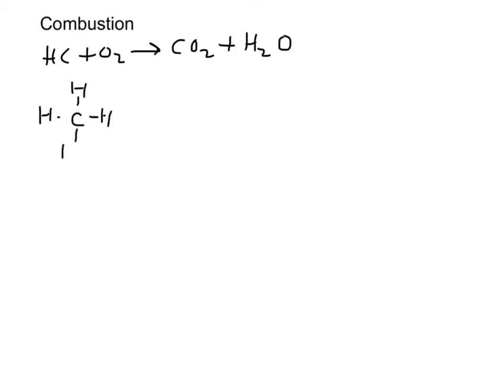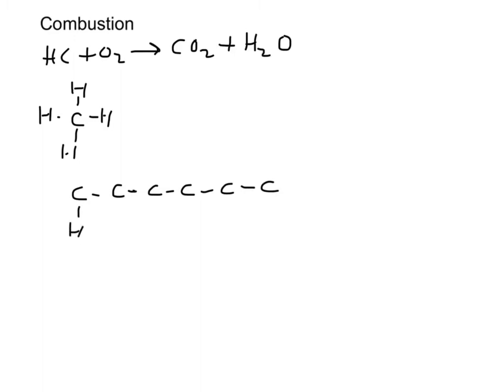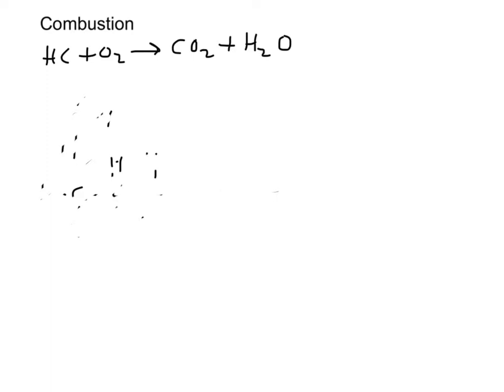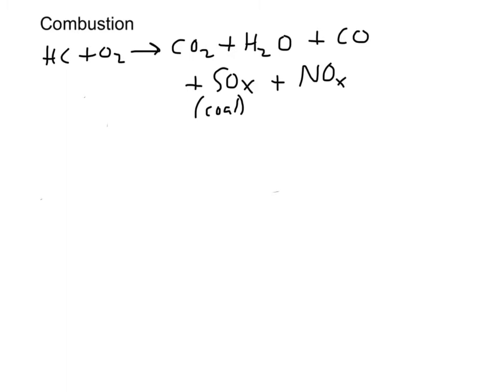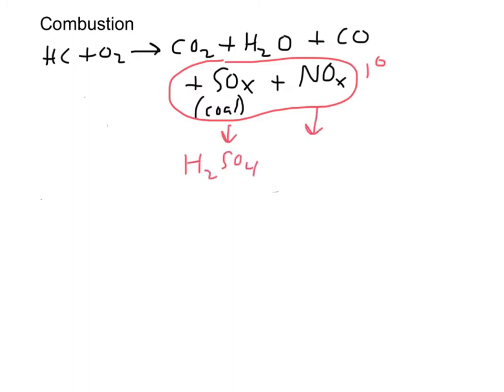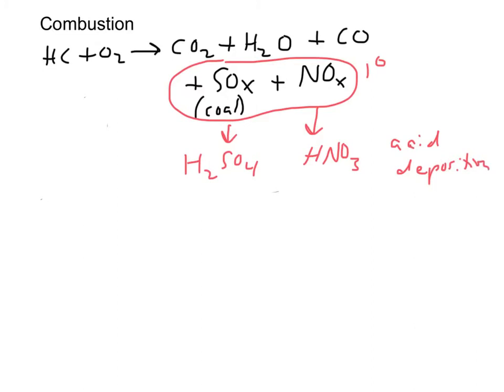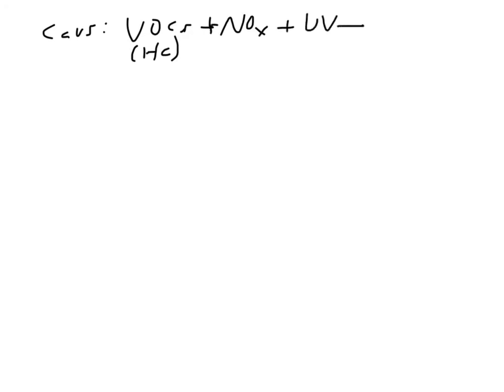APES combustion review